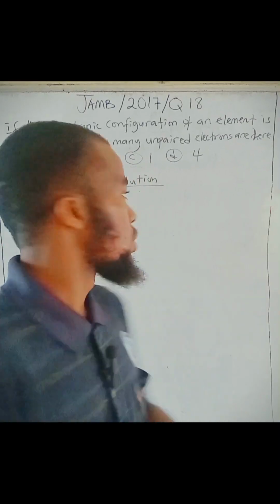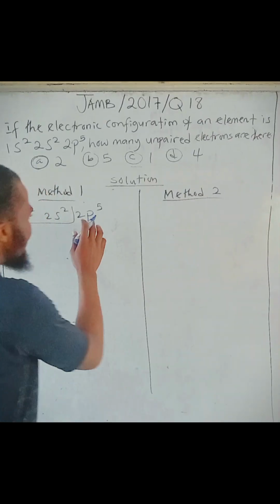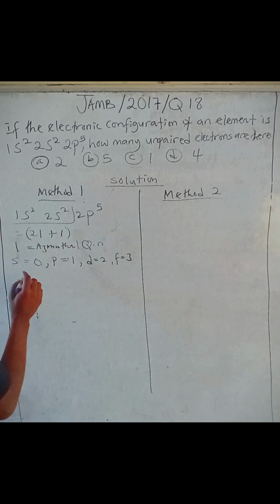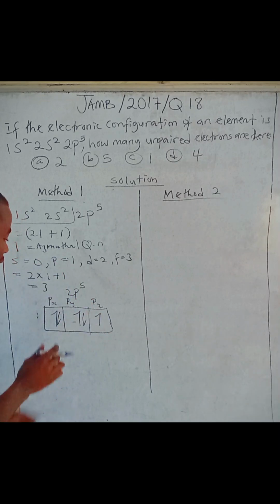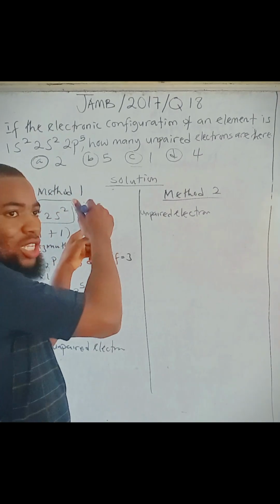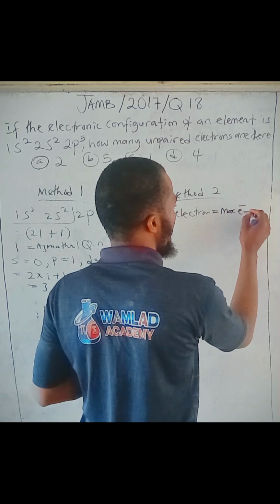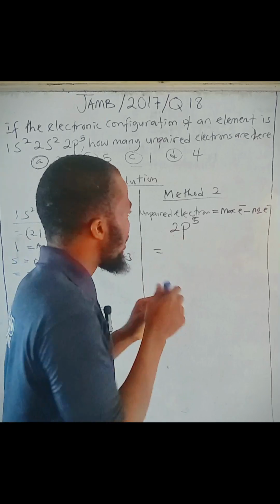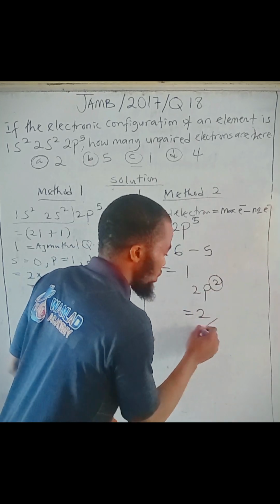JAMB & WAEC Chemistry: Easy Trick to Count Unpaired Electrons ✅ (JAMB 2017 Q18)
In this video, I’ll show you a simple trick to find the number of unpaired electrons in any element!
Perfect for WAEC, JAMB & NECO students.